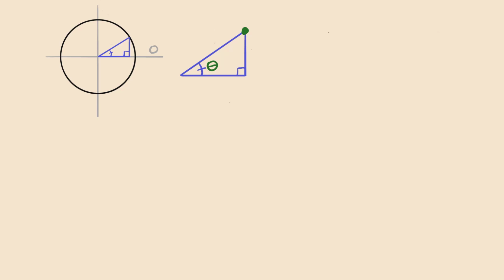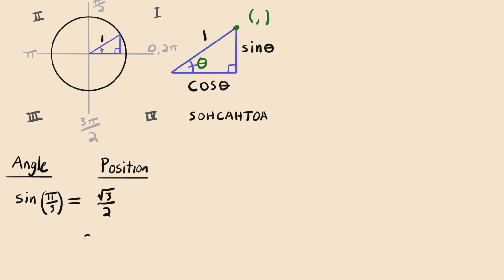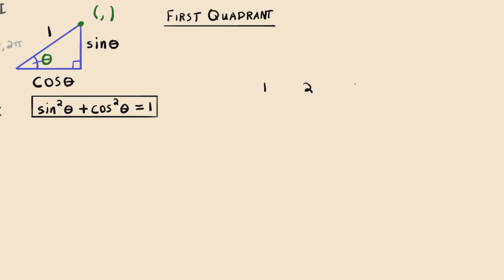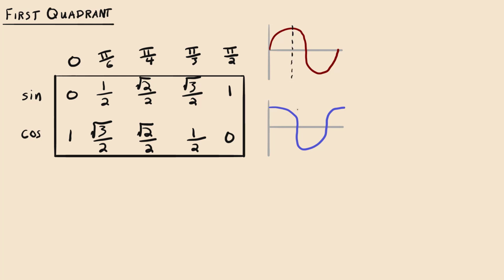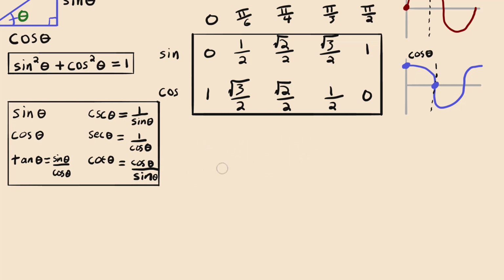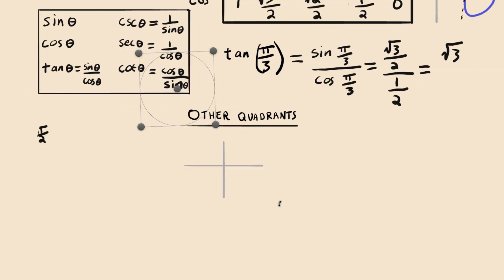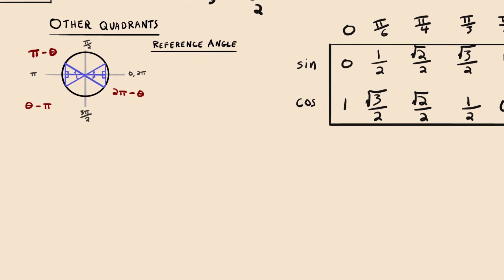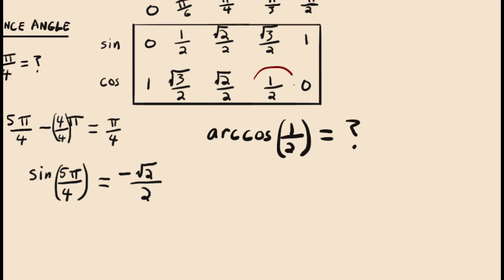Unit Circle - Trigonometry | Precalculus (7m Speed Guide/Review)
This is a speed guide review for the Unit Circle & Trigonometry.  It's intended as a guide for people who are familiar with it from their classes, and just need something refresh themselves before an exam.

Some links you might find helpful:
(A little childish, but it's a tier 1 level guide)
(Only for those with a strong interest, there's a lot of math in this)